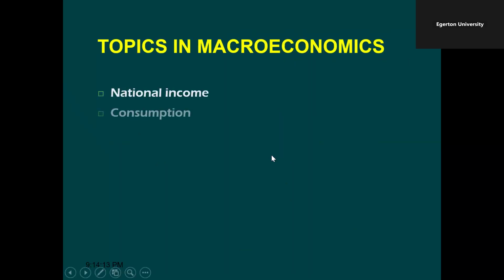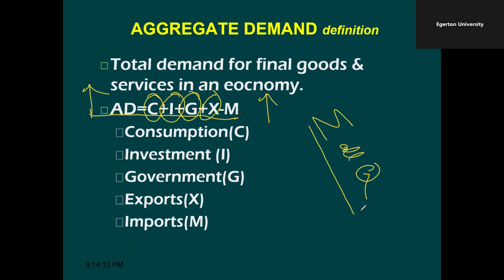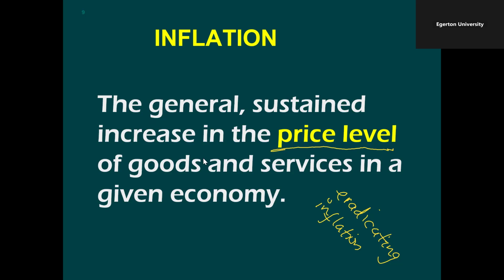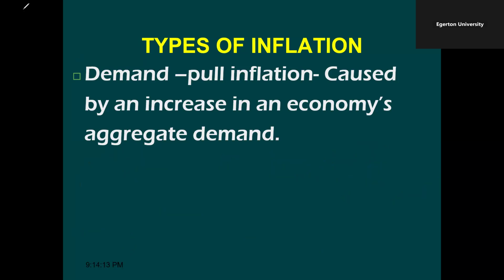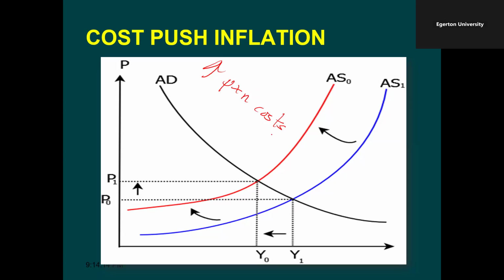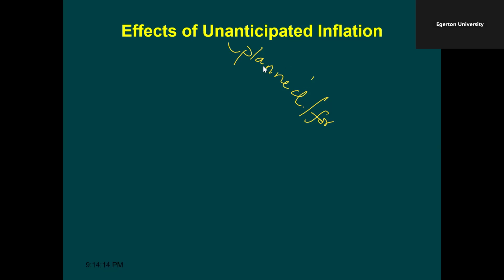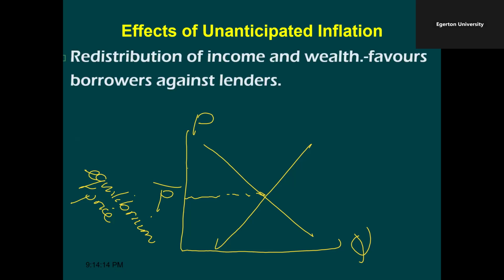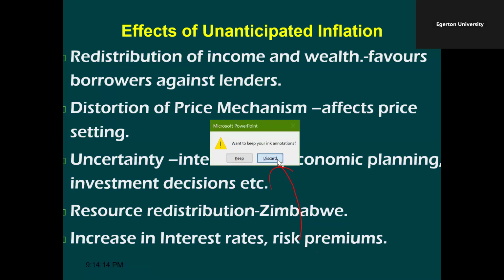Inflation & unemployment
This video is a supplementary aid to a ECON 101 lecture held Monday 7th April, 2025 for BSc Computer Science and Applied Computer Science students.